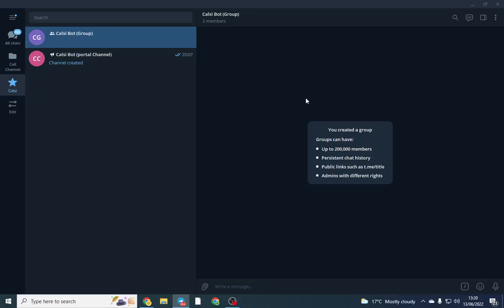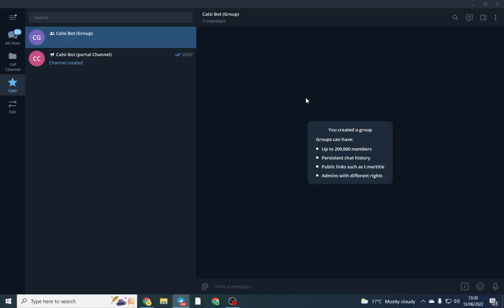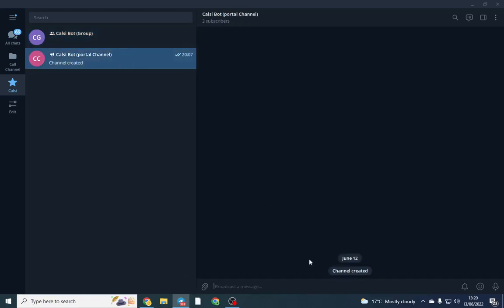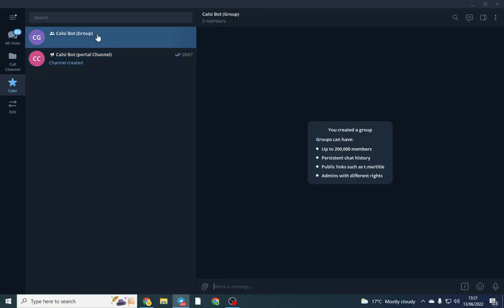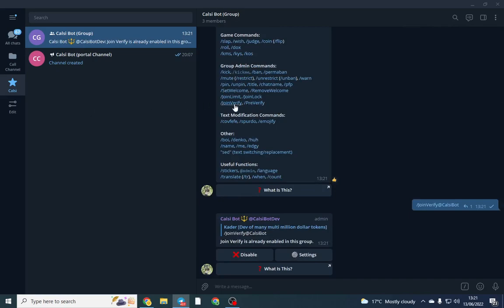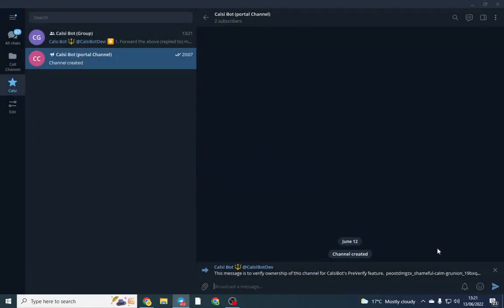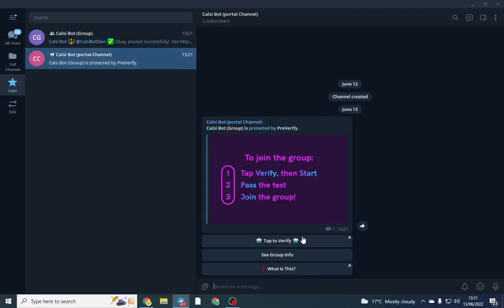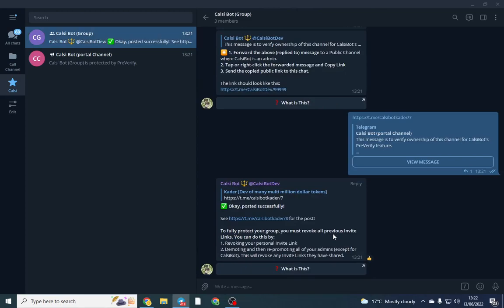How To Set Up Calsi Bot On Telegram (Anti Bot And Anti Spam For Crypto Telegram Groups)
Calsi bot is one of the best anti spam telegram bots you can use. It is very easy to set up as well and takes about 2mins. This is free and probably the easiest way to protect your telegram channel or group from bots and spammers. As you can see from this tutorial it takes around 1min to set the pre-verify on calsi bot.